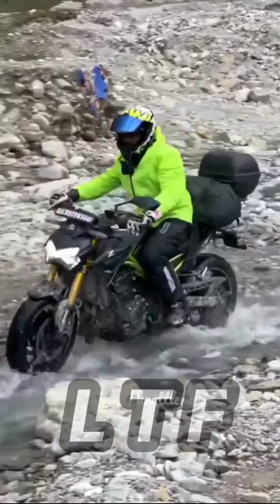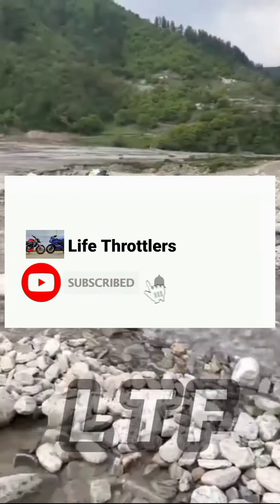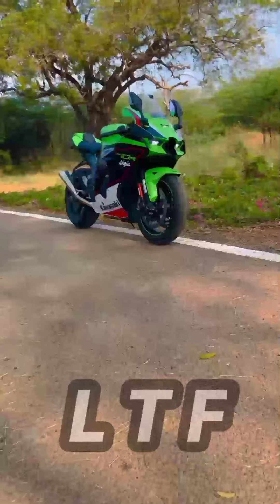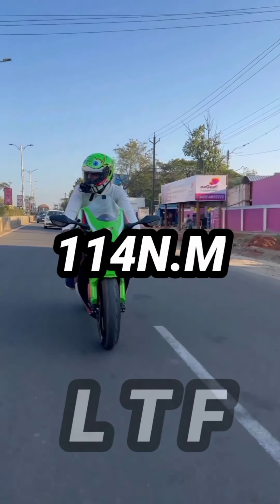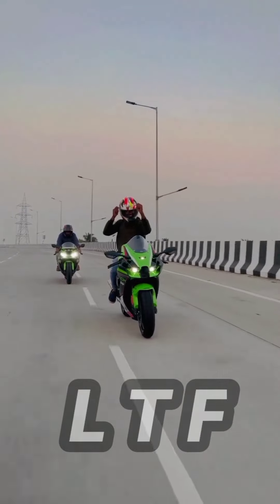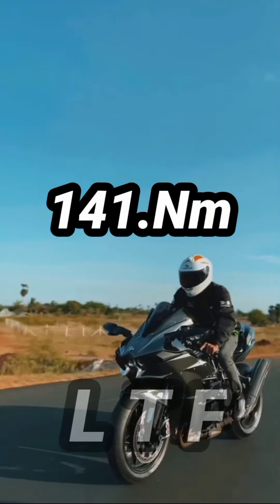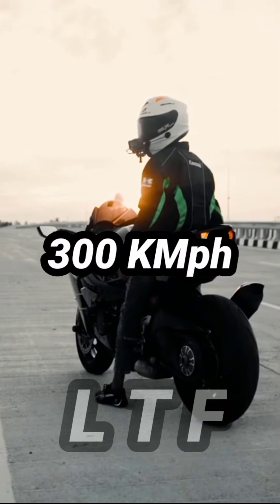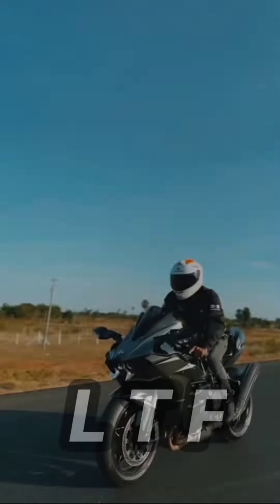2 Legend bikes comparison 😈|LTF|zx10R|Ninja h2 @Life_Throttlers_LTF